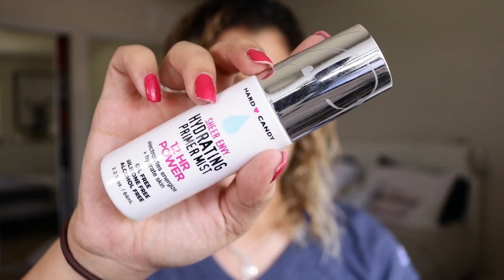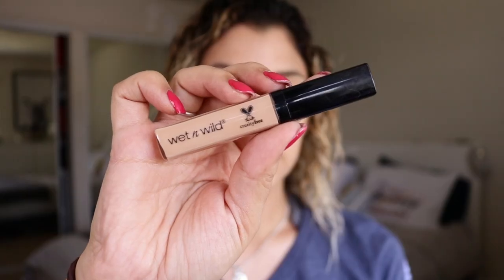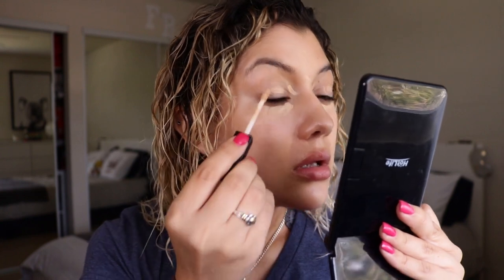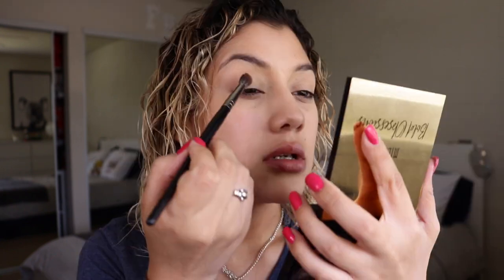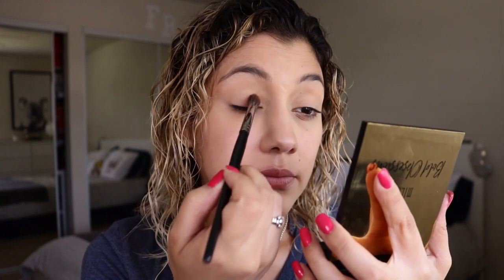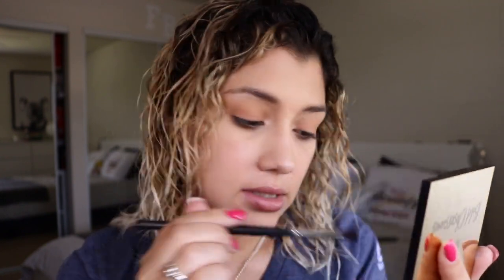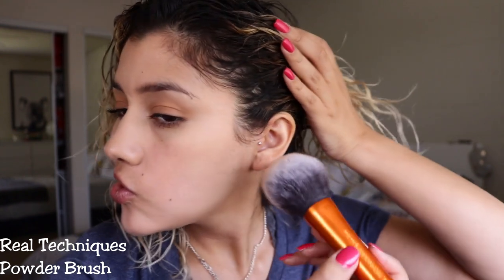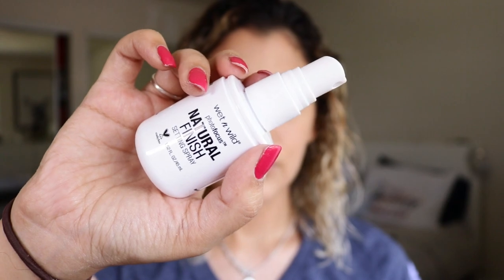My 15 Minute ALL DRUGSTORE Makeup Routine | PitucaBeauty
Hi Guys,

For today's video I bring you my go to 15 minute makeup routine using all drugstore products. I hope you enjoy the video

Products Mentioned
Hard Candy Sheer Envy Coconut Hydrating Prime and Refresh Mist $8

Aveeno Positively Radiant CC Cream $15
Medium

Wet n Wild Photo Focus Concealer Wand $4
Light/Med Beige

Essence Make Me Brow Eyebrow Gel Mascara $3
Browny Brows

Maybelline Fit Me Loose Finishing Powder $8
Fair Light

Almay Thickening Mascara $9
Blackest Black

Physicians Formula Butter Bronzer $15
Bronzer

Essence Pure Nude Highlighter $5
Be My Highlight

So we don’t look at the troubles we can see now; rather, we fix our gaze on things that cannot be seen.
- 2 Corinthians 4:18